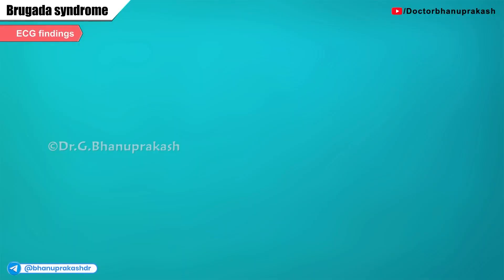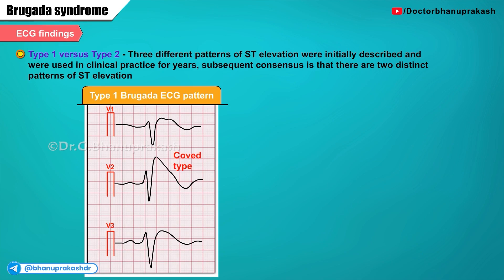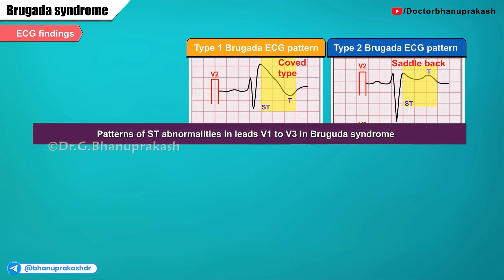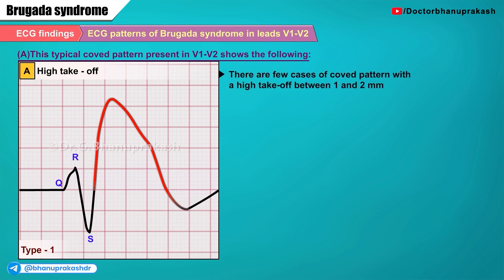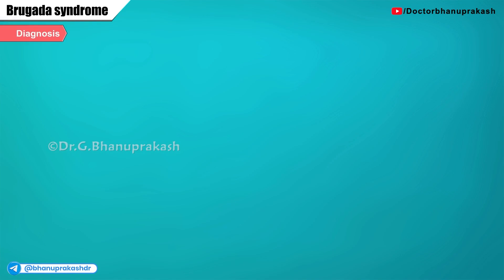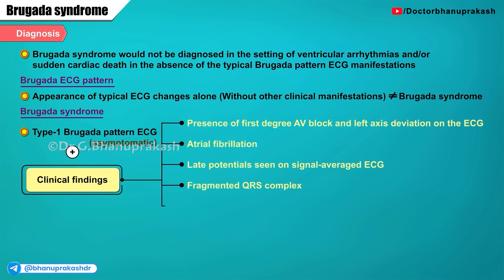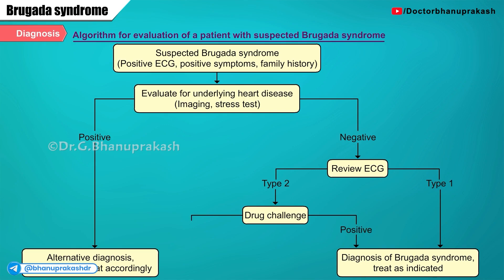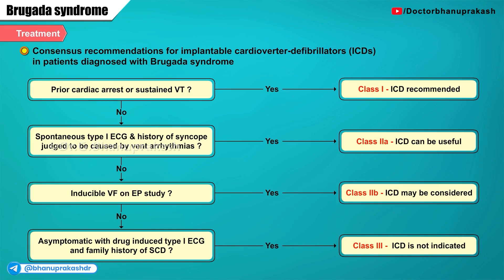Brugada Syndrome (Part 2) The Silent Killer of the Heart! Must-Know for Doctors & Medicos! / USMLE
Brugada Syndrome 🔥⚡ | The Silent Killer of the Heart! Must-Know for Doctors & Medicos!

Brugada Syndrome is a rare but life-threatening genetic disorder that affects the heart’s electrical activity, leading to an increased risk of sudden cardiac death ⚡💔. It is caused by mutations in the SCN5A gene, affecting sodium channel function, resulting in abnormal ventricular repolarization and a characteristic ST-segment elevation in leads V1-V3 on ECG 📉. This syndrome is often asymptomatic but can present with syncope, nocturnal agonal respiration, or even sudden cardiac arrest, especially in young, healthy individuals 😨. Triggers like fever, certain medications, and electrolyte imbalances can unmask the condition, making early diagnosis crucial 🏥. The definitive treatment is an Implantable Cardioverter Defibrillator (ICD) ⚙️, while lifestyle modifications and avoiding specific drugs play a key role in management. Recognizing Brugada Syndrome early can be life-saving! 🚨